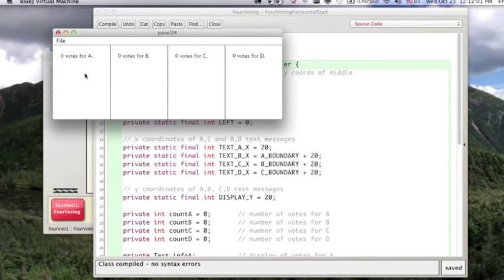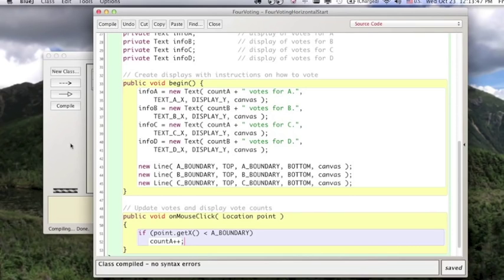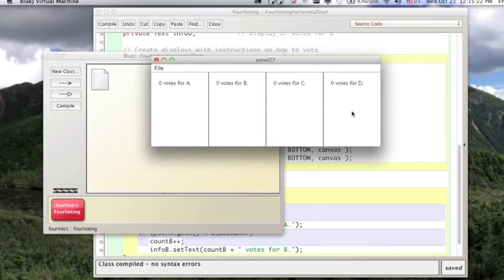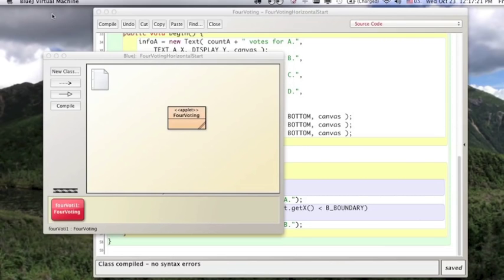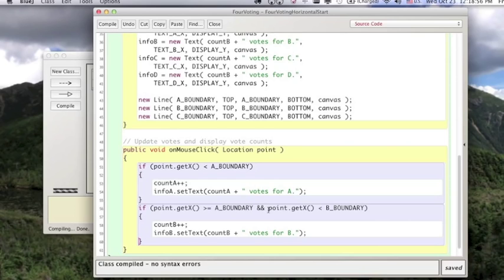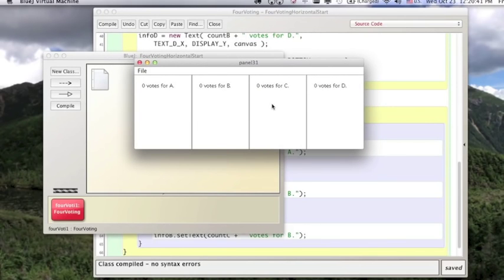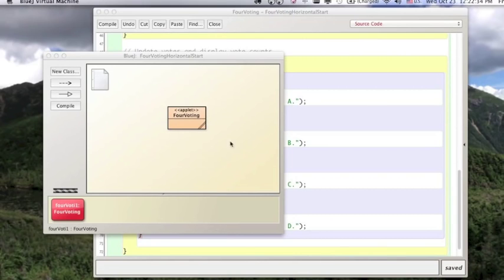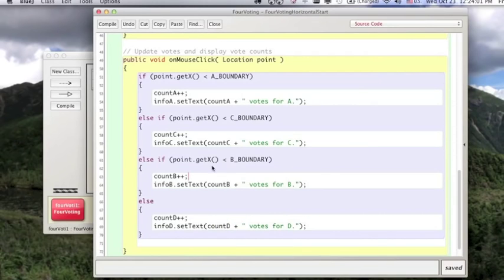Lecture 17, Part 1 (multiple alternatives)